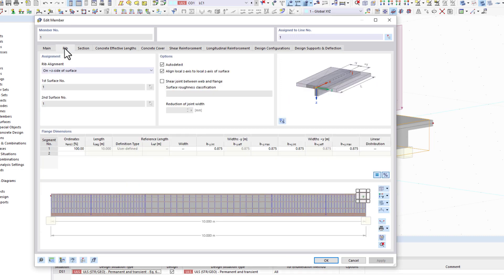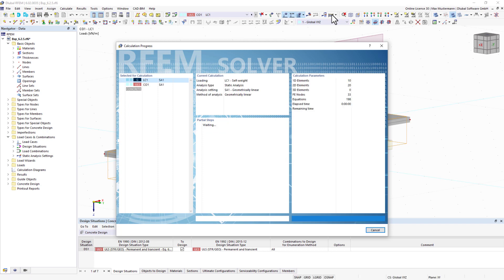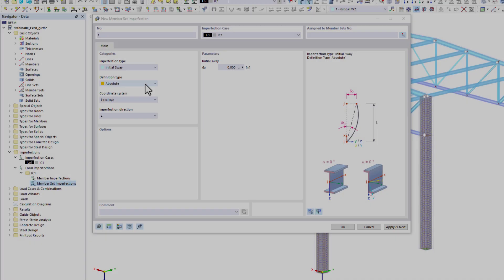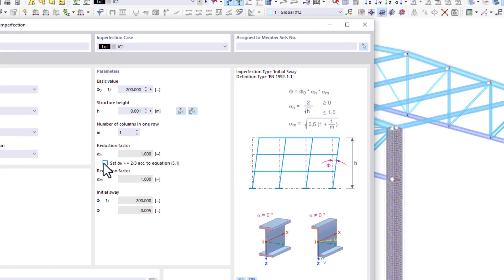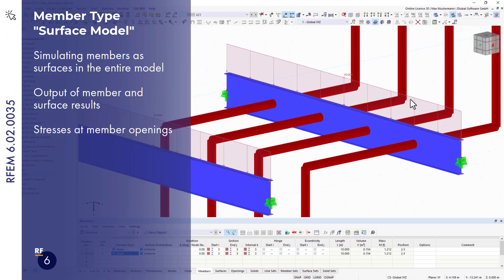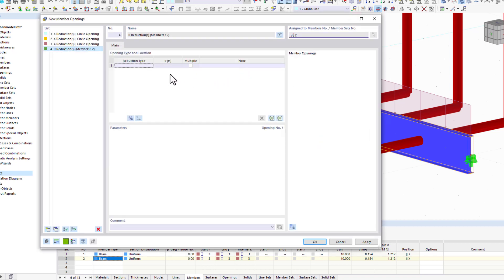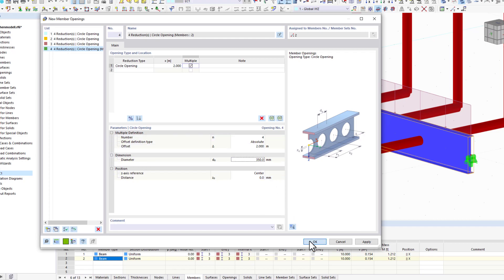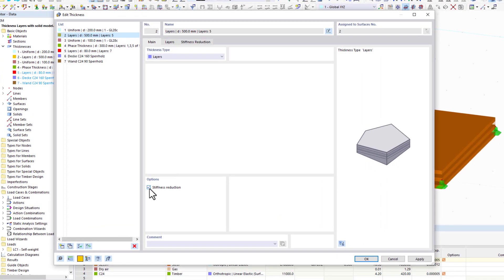WIN | 11/2022 - What's New in RFEM 6 and RSTAB 9?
This short video presents the most important new features of the past month.

In October 2022, the following functions have been implemented in RFEM 6 and RSTAB 9, among other things:

00:00 Shear joint for ribs
00:21 Separated imperfections according to Eurocode 2 and Eurocode 3
00:38 Member type "Surface Model"
01:05 Reduction of stiffness for "layers"

Further features are listed in the extranet.